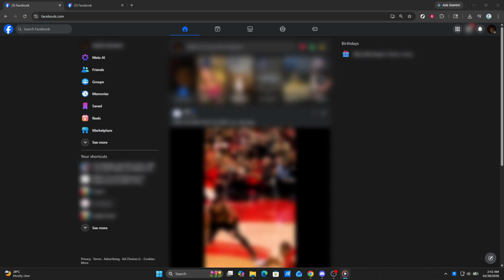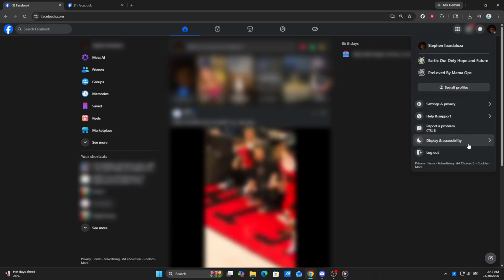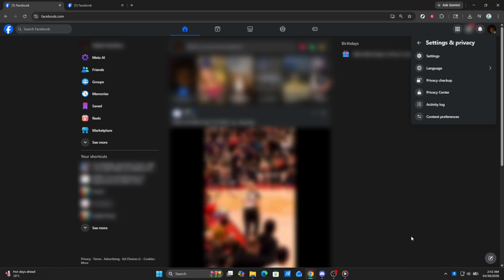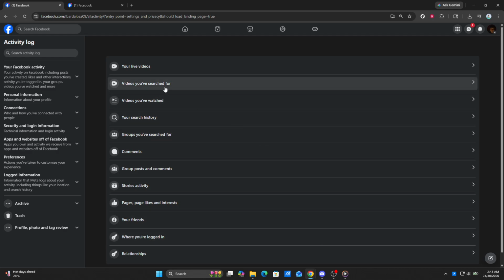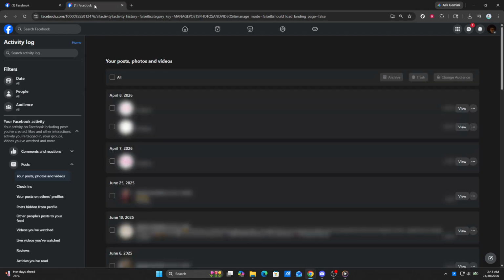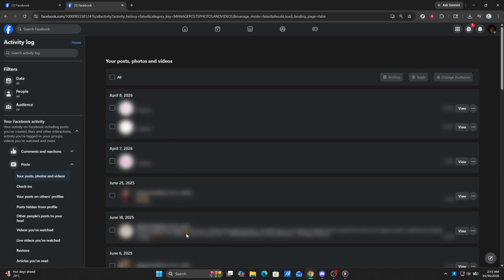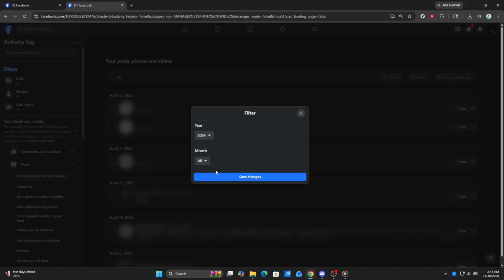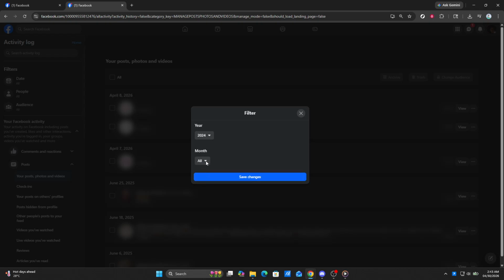How to Check the Posts From Specific Date on Facebook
In this video, I’ll show you how to check the posts from specific date on Facebook.

The method is very simple and clearly described in the video. By following all the steps, you’ll easily learn how to check posts from a specific date on Facebook.